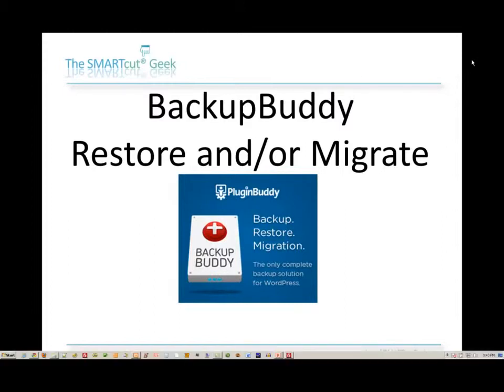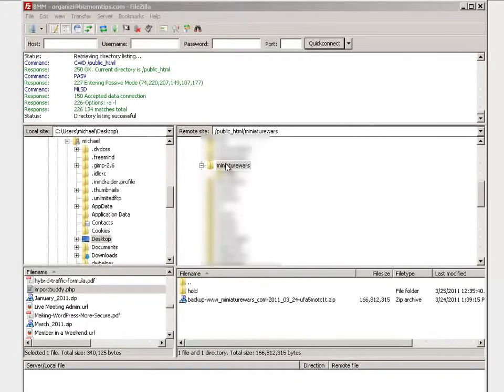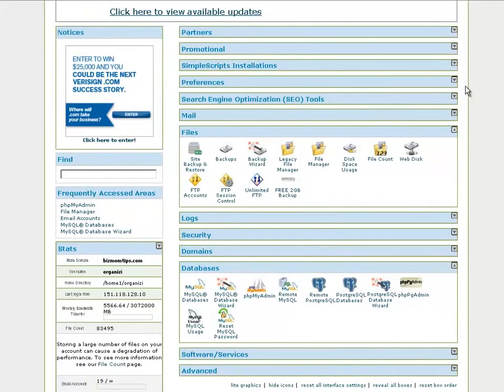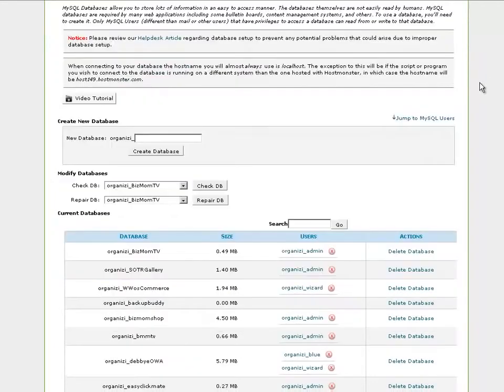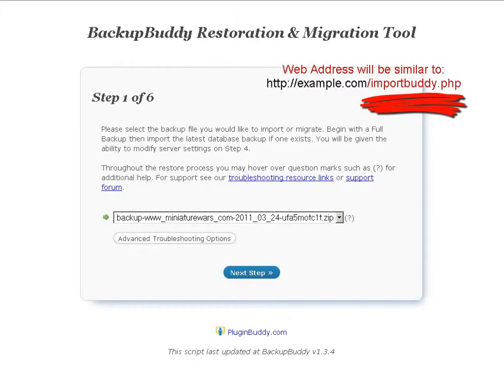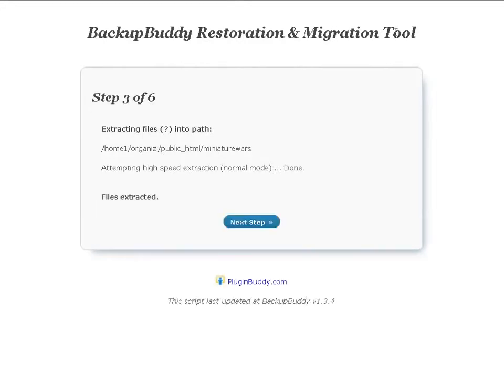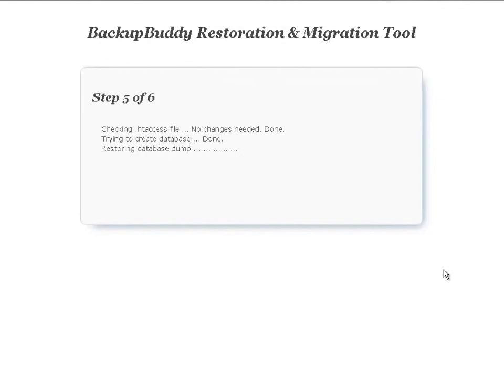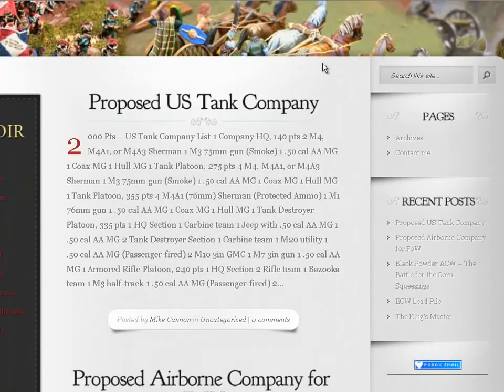Trinity Resell Present How Do I Restore a WordPress Site With BackupBuddy